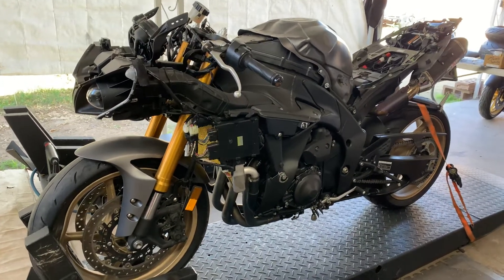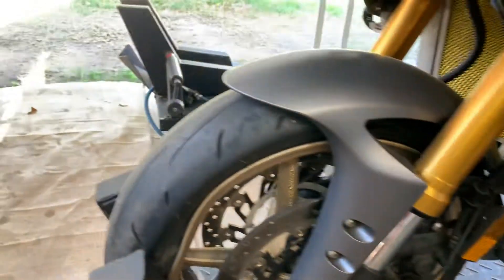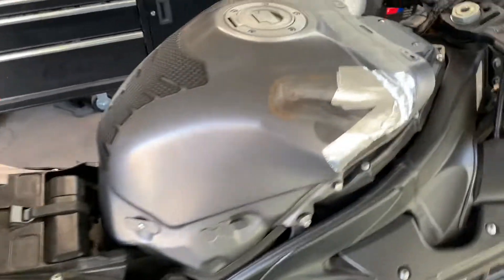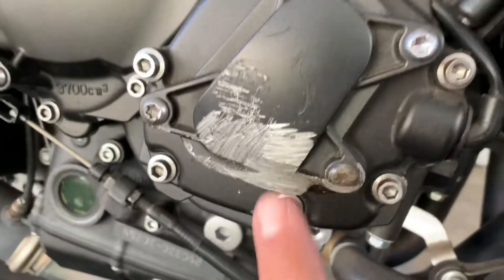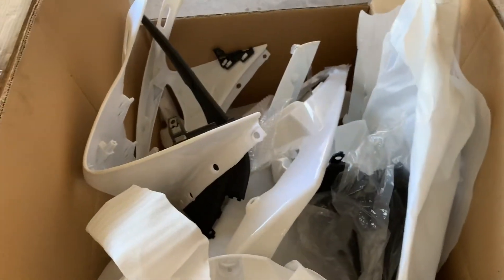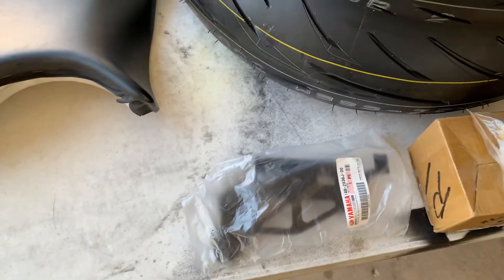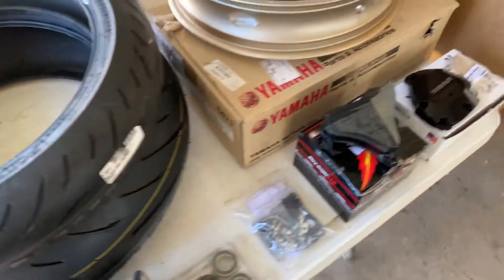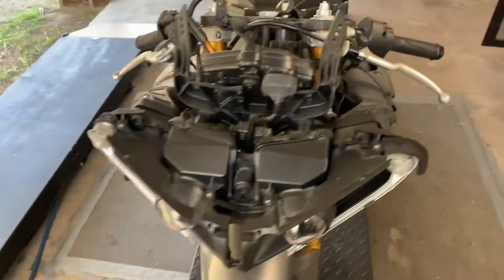Yamaha R1 crash build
We have a 2014 Yamaha R1 that was involved in a small crash do to a wheelie and loosing control, not to bad but we definitely going to get it back running for this riding season,Let’s do this 🤙